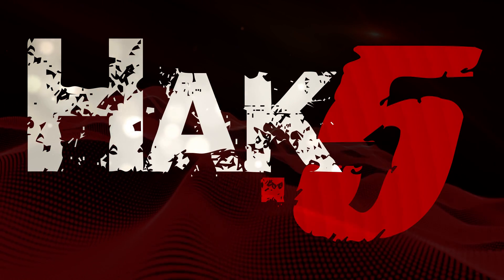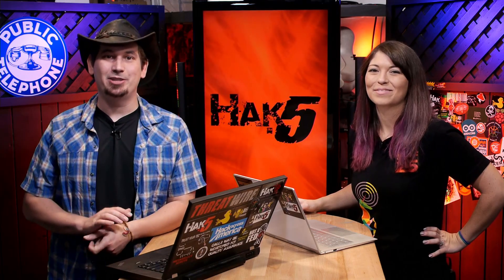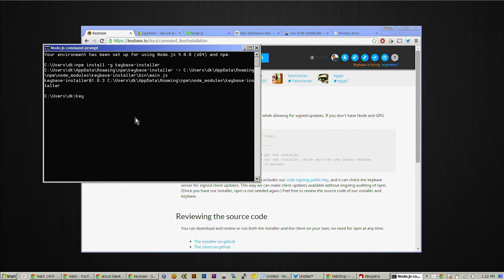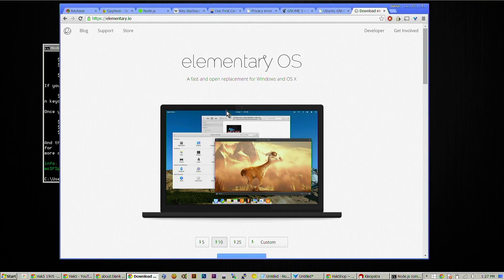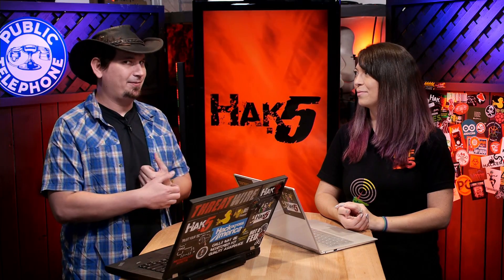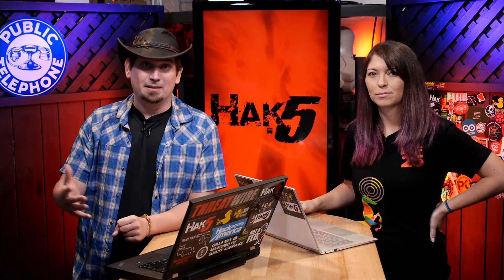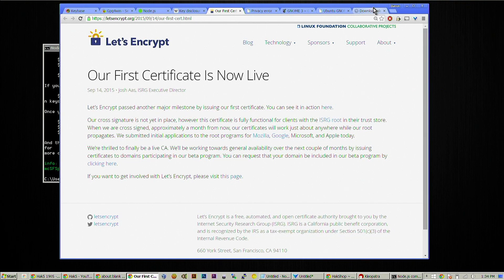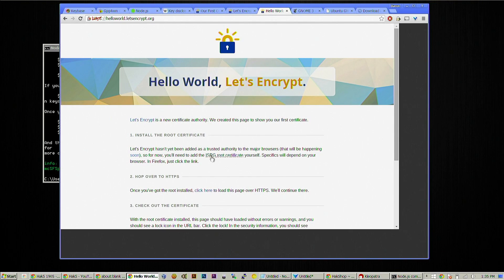Refuse to decrypt? Prison for you! - Hak5 1905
Hak5 -- Cyber Security Education, Inspiration, News & Community since 2005:
GPG Encryption for Windows, what happens if Keybase disappears, Free SSL certificates and how you could end up in prison for withholding your decryption keys. All that and more, this time on Hak5.

Jay - "great vid is there a windows equivalent?"

When installing use the Node.js Command Prompt to issue "npm install -g keybase-installer"
If you run into errors make sure GPG is in your PATH environment variable

Евгений Фуко -
Do not sudo npm -g install, change npm path to ~/.npm or something, less sudo is better.
And you can replace install to a simple i so npm i -g keybase will just work.
And since you typed ls kerby.jpg you could use a xdg-open kerby.jpg from same terminal, or even add alias open=xdg-open to your ~/.bashrc

The KapSteR -
"What DE are you using on your Ubuntu-box? Looks sweet..."
Gnome3

samurai1200
"what happens if keybase disappears?"
Great question. We hate relying on proprietary stuff. This is why keybase is so great since it's building on top of open standards like OpenPGP. We can continue using GPG with our public/private keypair on all of our encrypted documents created using Keybase even if the service goes under. Also, Keybase is open source so it's likely to live on as long as developers and maintainers want it to.

dfvhs wrj j refvyht -
"What up with the UK thing?"
Read up on Key disclosure law.
The Regulation of Investigatory Powers Act 2000 - or RIPA - requires persons to supply decrypted information and/or keys to government representatives with a court order. Failure to disclose carries a maximum penalty of two years in jail.

The provision was first used against animal rights activists in November 2007,[21] and at least three people have been prosecuted and convicted for refusing to surrender their encryption keys,[22] one of whom was sentenced to 13 months' imprisonment.[23]

Here in the United States we have the Fifth Amendment to our Constitution which protects witnesses from being forced to incriminate themselves.